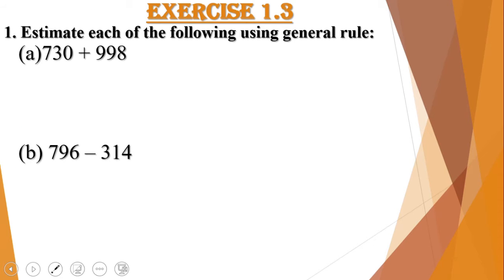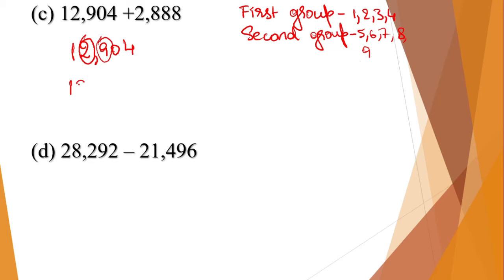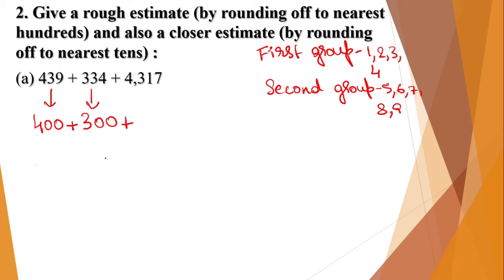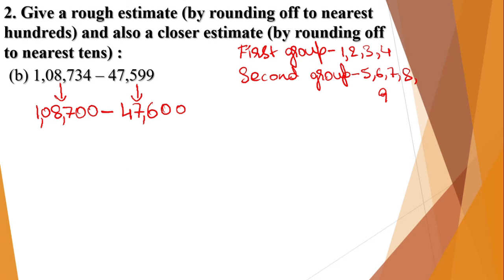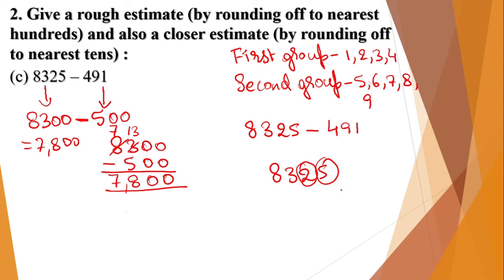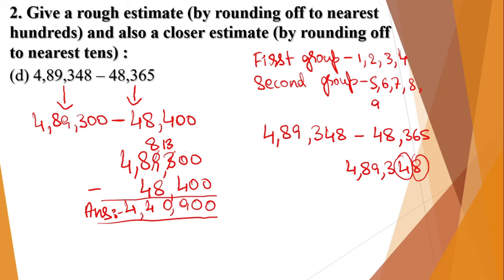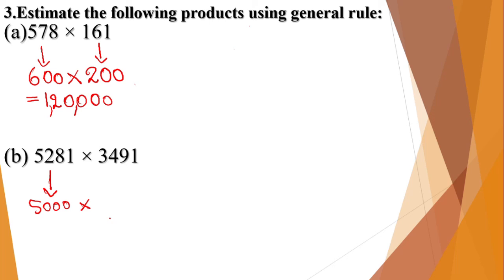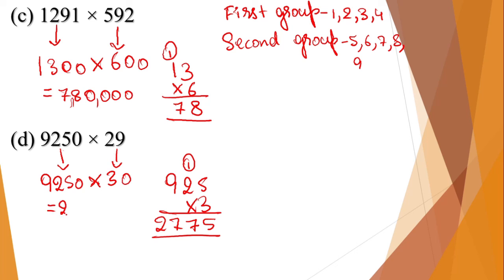KNOWING YOUR NUMBERS | MODULE 5 (EXERCISE 1.3) | NCERT MATHEMATICS CLASS 6 CHAPTER 1 | TARS WORLD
HELLO GUYS!
IN THIS VIDEO YOU WILL LEARN ABOUT THE 1ST CHAPTER OF NCERT GRADE 6 MATHEMATICS.